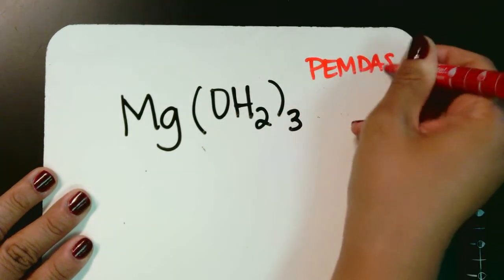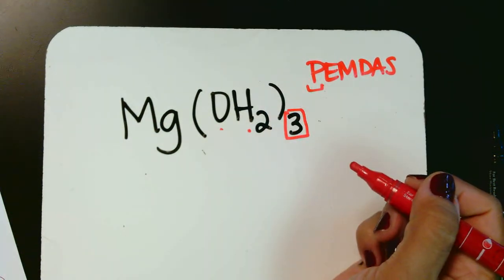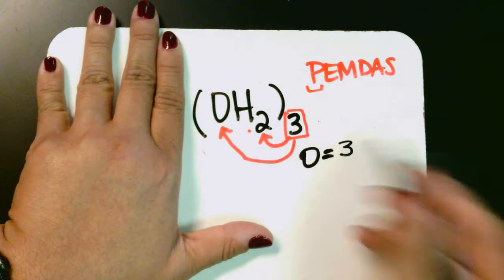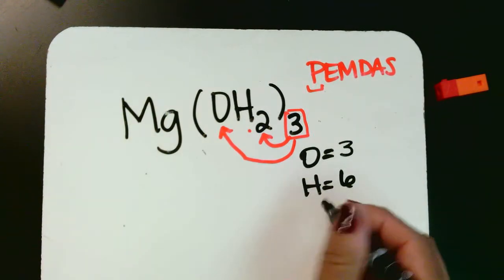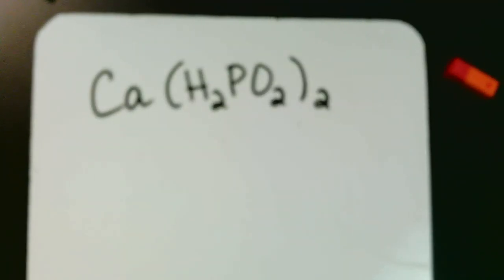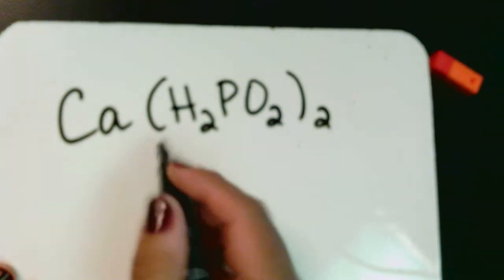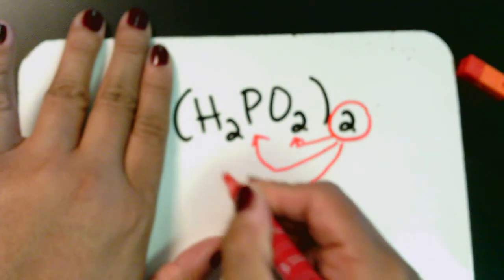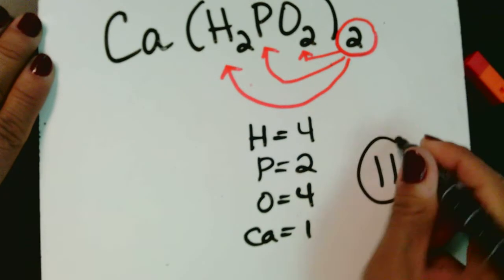Counting atoms with parentheses